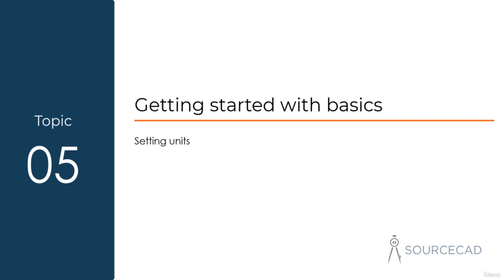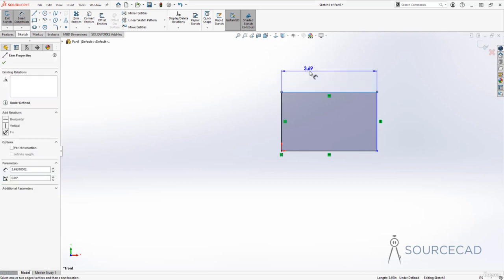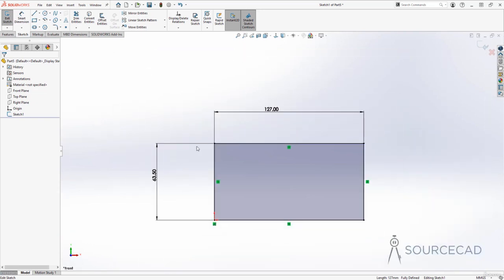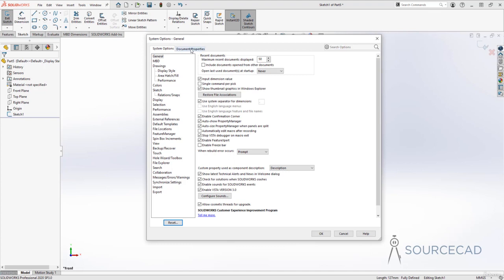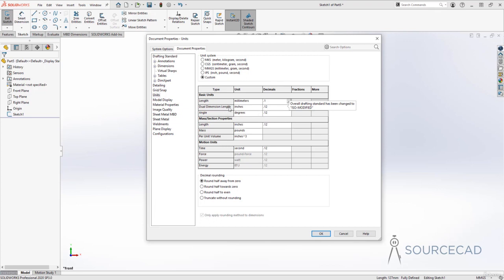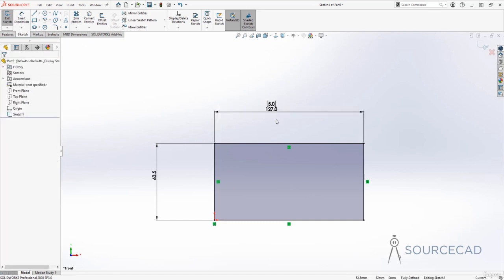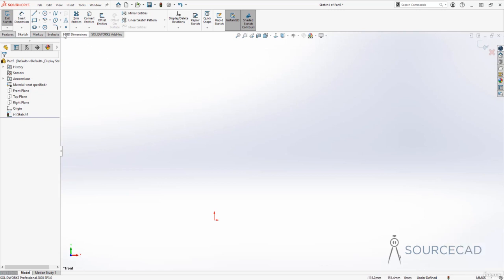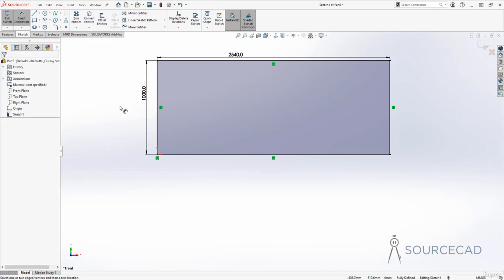005 Setting Units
SOLIDWORKS student